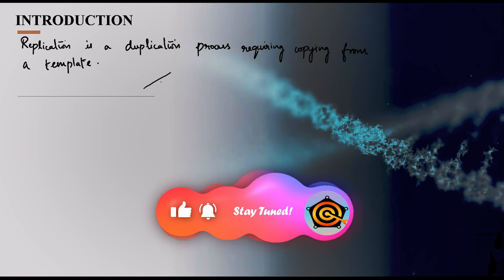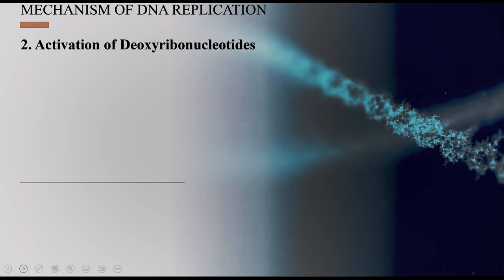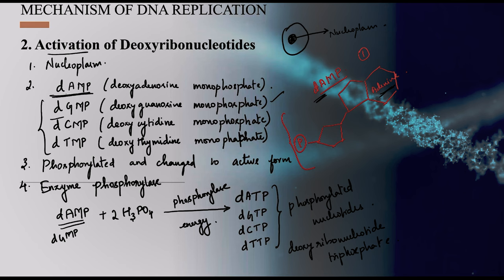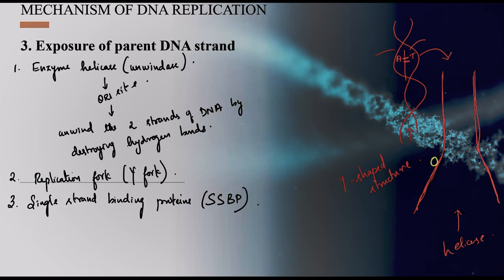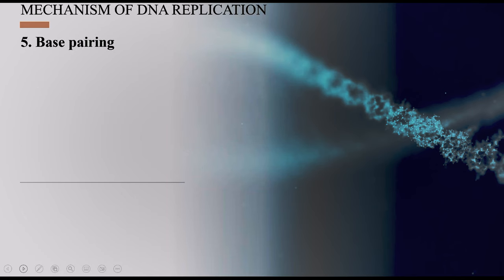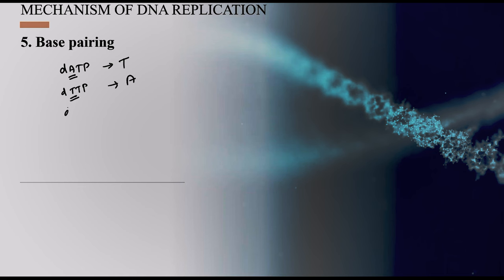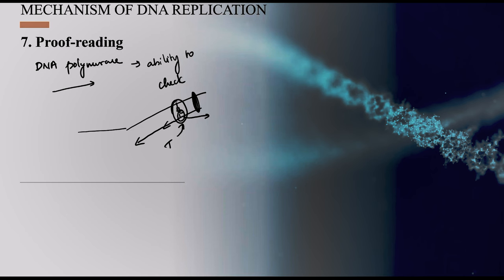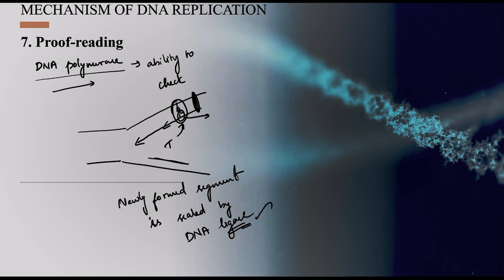Master the Fundamentals of Molecular Biology : Part -4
Hello students this is the continuation of previous sessions.

02:57    Origin of replication
05:48    Activation of deoxyribonucleotides
12:19    Exposure of parent DNA strand
19:03    Formation of DNA primer
21:12    Base pairing
24:44    New strand formation
33:33    Proof-reading